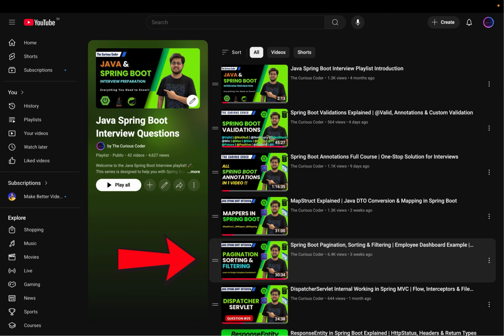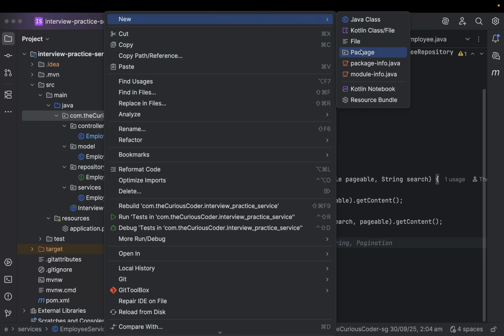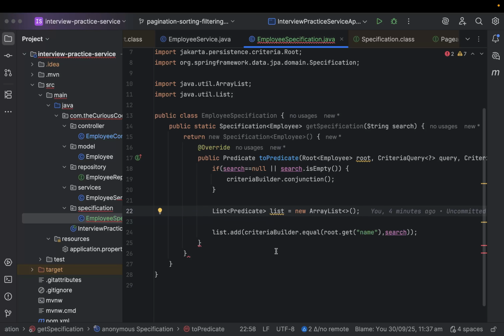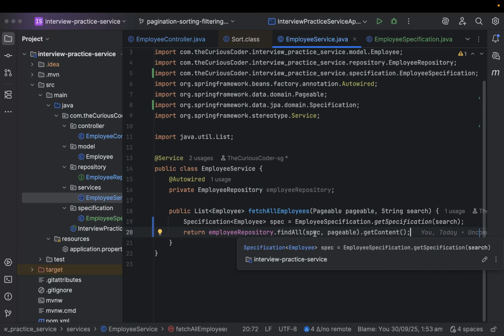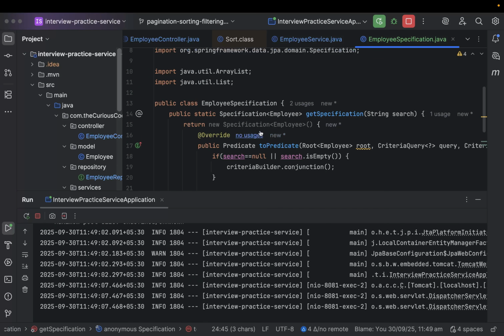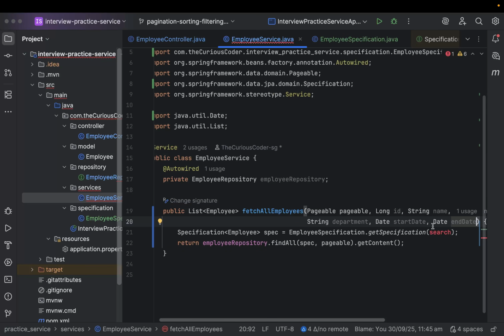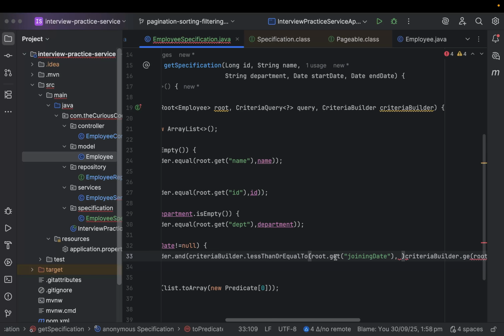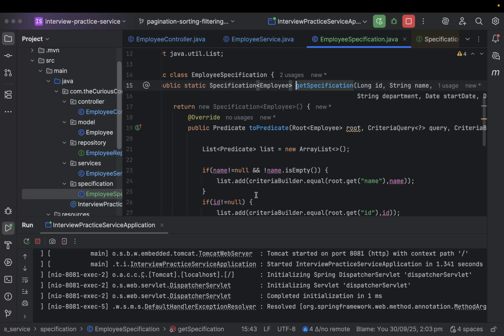Spring Boot Pagination, Sorting & Filtering 2 | Employee Dashboard Example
Java Spring Boot Interview Q30 !!

This video is the second part and continuation of my earlier video on Filtering, Pagination, and Sorting in Spring Boot.

In that video, we implemented single-column filtering, but in this part we take it further 🚀

✅ What you’ll learn in this video:

1) Filtering in REST API – adding filters to search employees based on conditions, enhancing existing APIs
2) How to implement multi-column filtering in Spring Boot REST API
3) Using JPA Specification and Criteria Builder to build flexible queries
4) Building a simple Employee Dashboard with advanced search options
5)Understanding Spring Boot Specification API with real-time examples
6) Applying a Date Range to your dashboard

🛠 Topics Covered (with examples)

1) Filtering by multiple columns (e.g., name + department + id )
2) Specification and Specifications in Spring Data JPA
3) CriteriaBuilder usage in Spring Hibernate Criteria Builder

This tutorial is perfect if you are looking for a Spring Boot Specification tutorial, JPA Specification example, or if you want to learn searching and filtering in REST APIs with pagination and sorting.
By the end of this video, you’ll know how to build a Spring Boot Search API that can handle complex queries and scale for real-world projects.